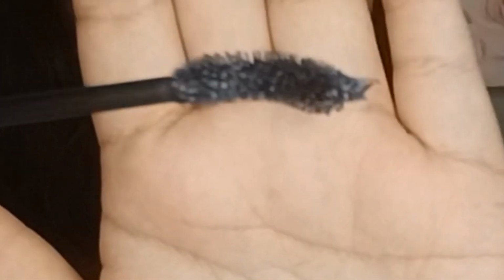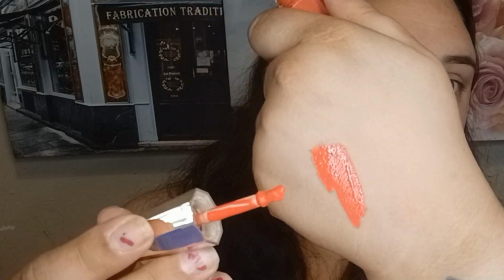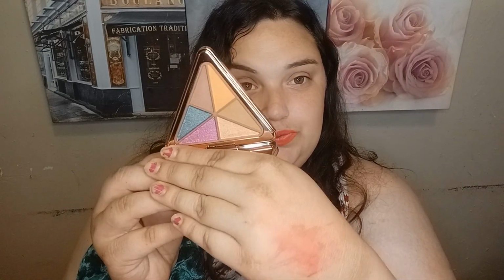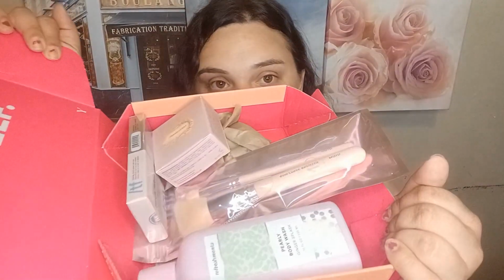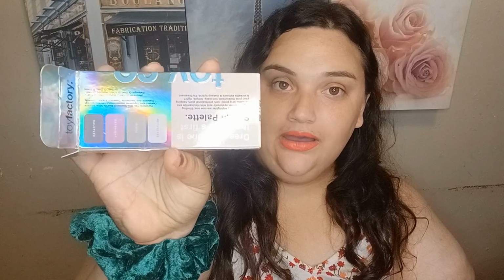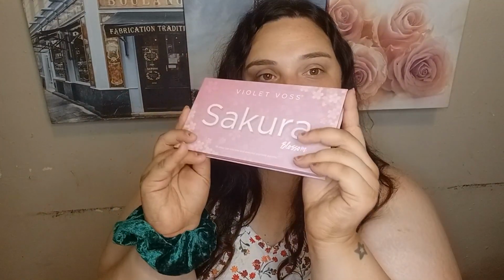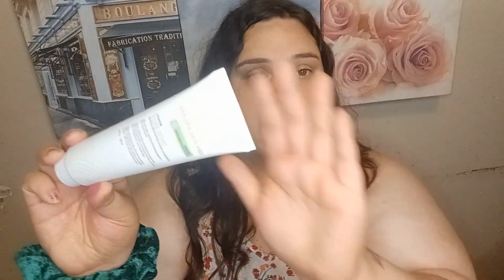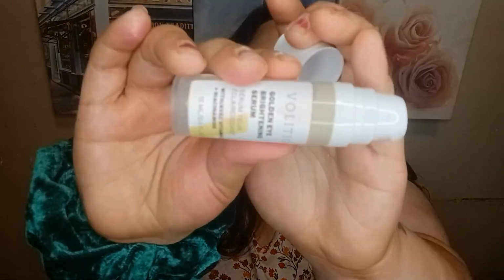Unboxing Pr & 3 Ipsy Subscription Boxes may_june 2023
turn on bell notifications to all
leave a positive comment

#2. be of age to enter or have someone of age to enter in for you
#4. comment emoji , if you paid attention you know what to put in your comments
#5. be active on any 5 of my video posts , with likes and comments

I JENNY_BEAUTYREVIEWS am soly responsible for sending out giveaway prizes and I'll pay with my own money, do not get scammed I'll never ask you / the winner to pay shipping or ask for any type of payment! I will only message the giveaway winner myself through my Instagram

good luck

I appreciate you all have a great day